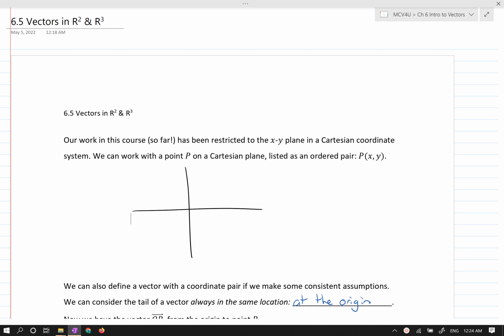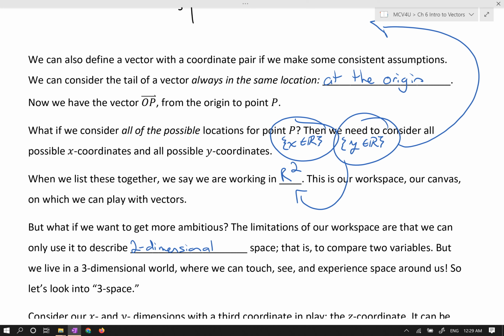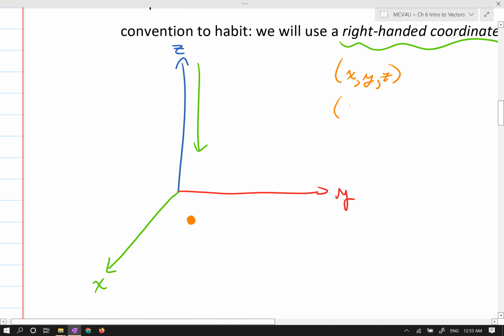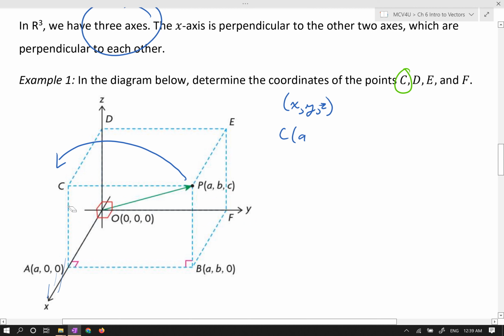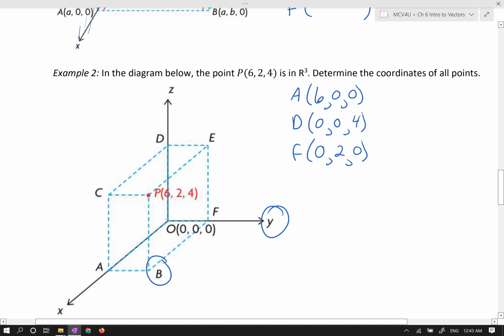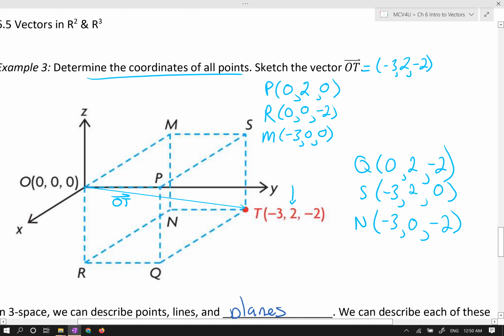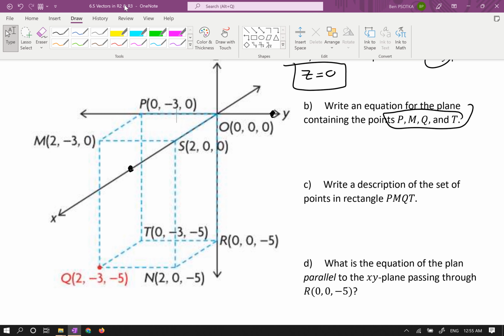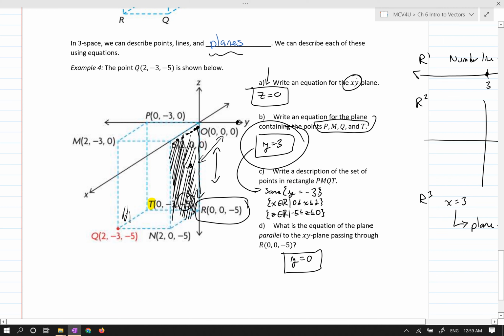MCV4U 6.5 Vectors in R2 R3